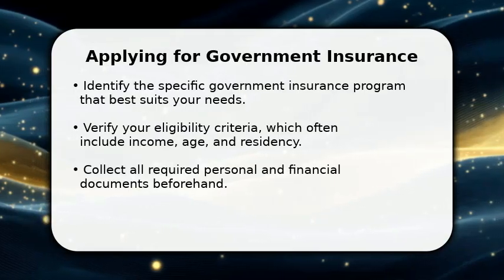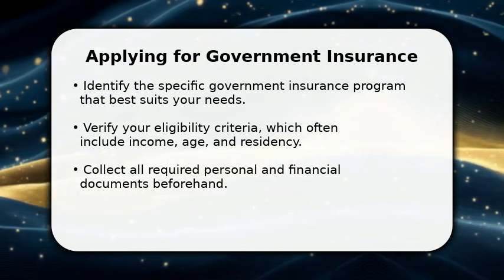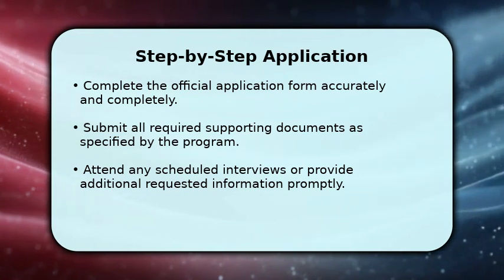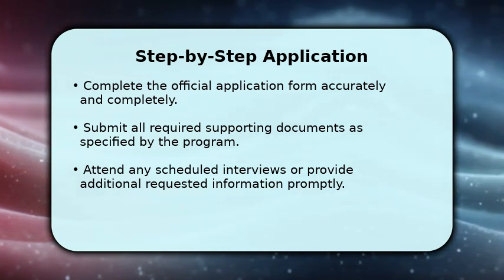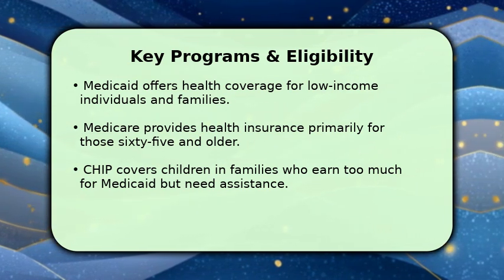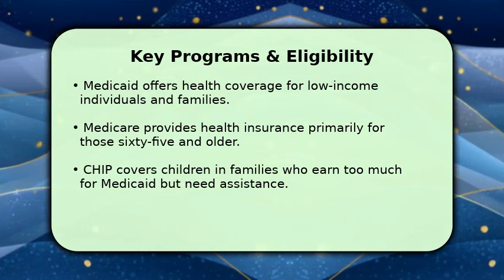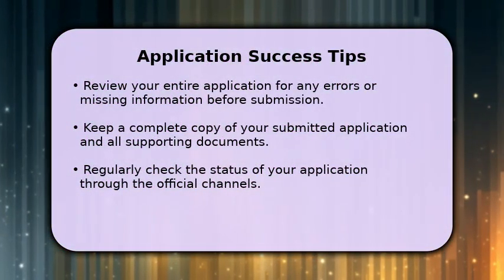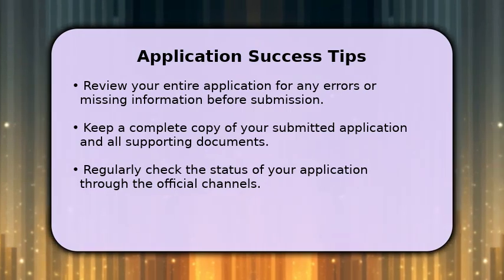How to Apply Government Insurance - Full Guide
▸ (g) In this video, we will walk you through the step-by-step process of applying for government insurance. From understanding your eligibility to submitting your application, we cover everything you need to know. Whether you're looking for health, life, or disability insurance, our guide is designed to help you navigate the complex world of government insurance.